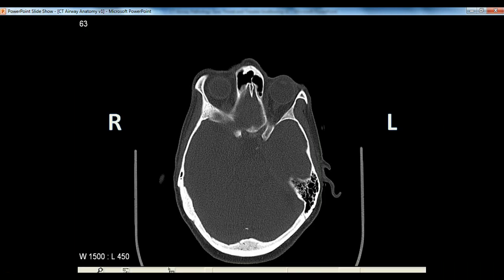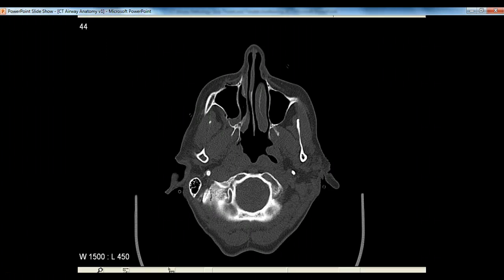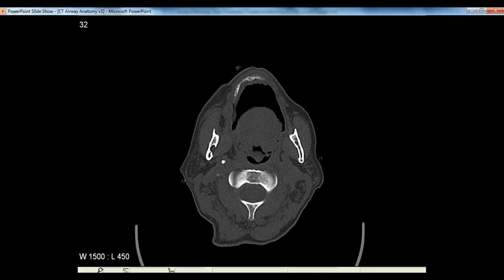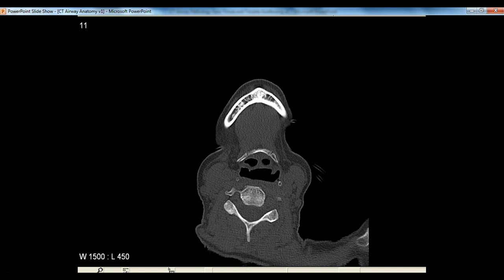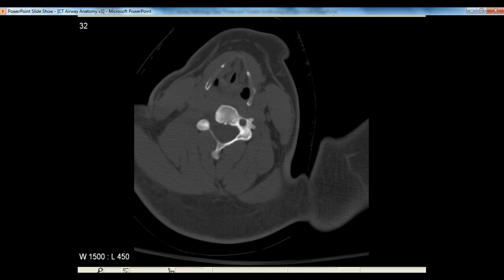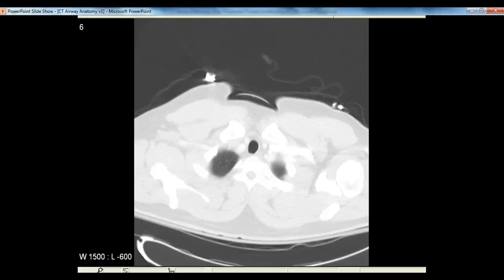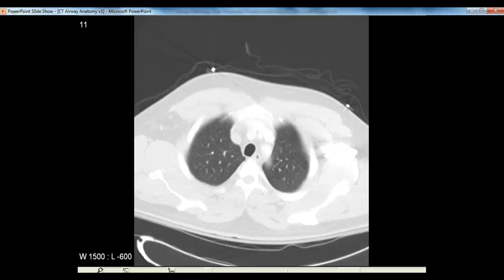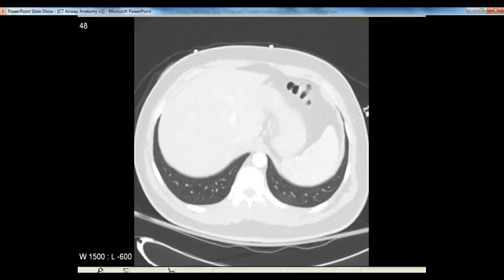CT Airway Anatomy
A CT guided tour of airway anatomy from the nasopharynx to the diaphragm